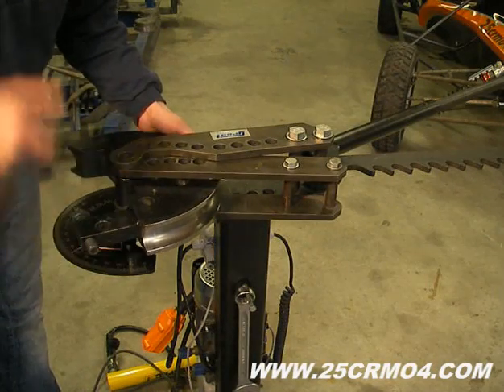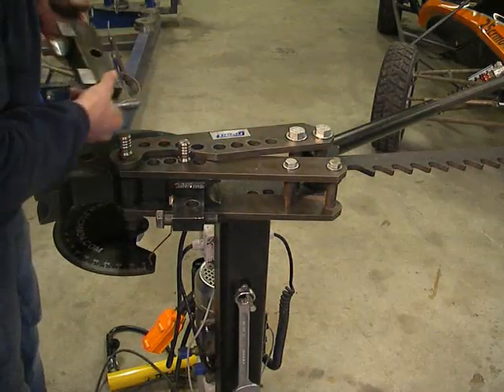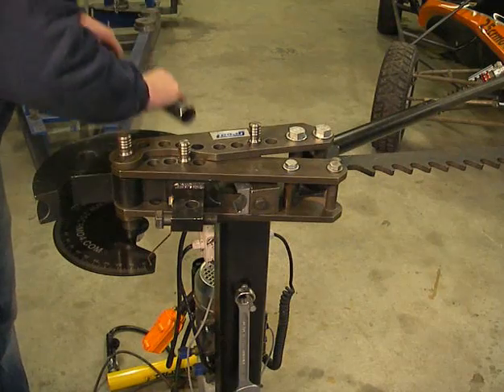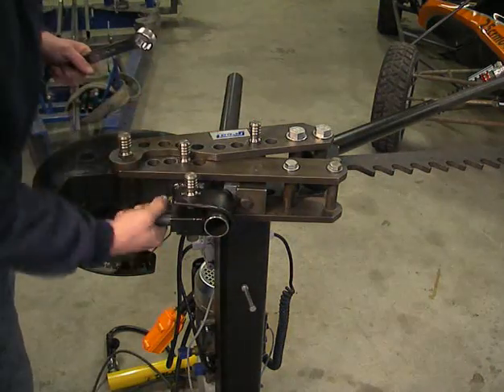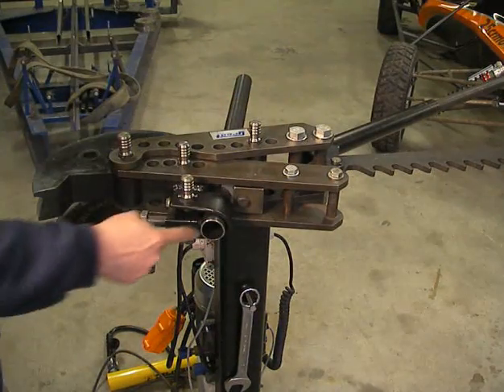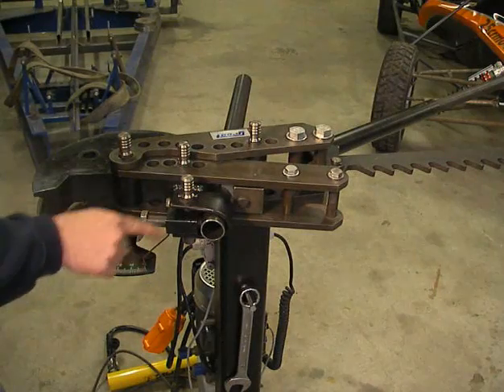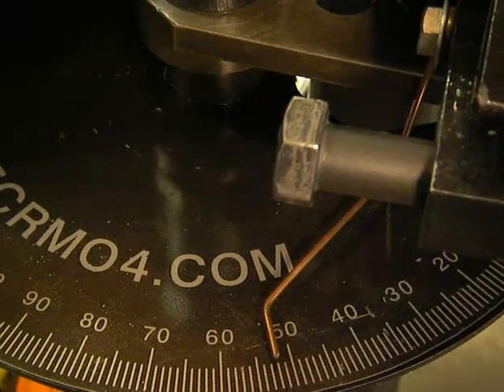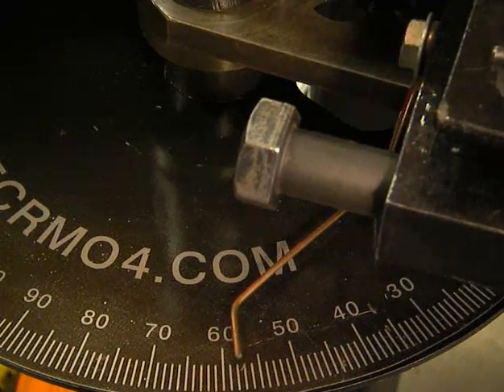GT-bender for 25crmo4 tubes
Demonstration of the GT-Bender. Easy to use and quick to adjust (Dies can be changed in less then 30 sec.). For mor information please